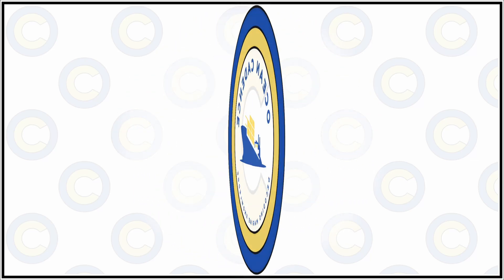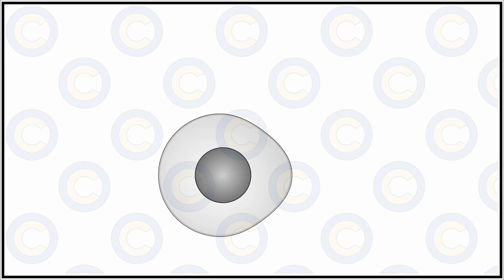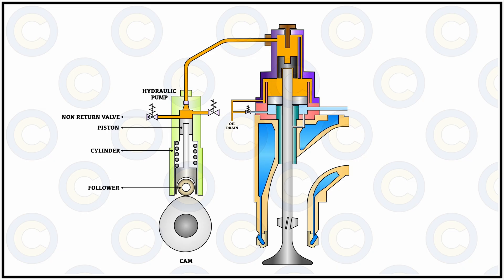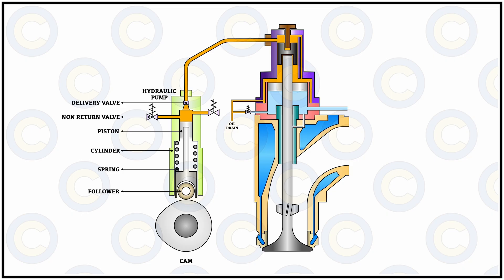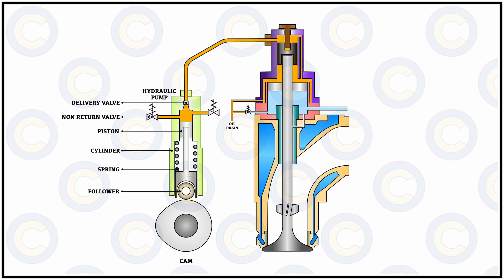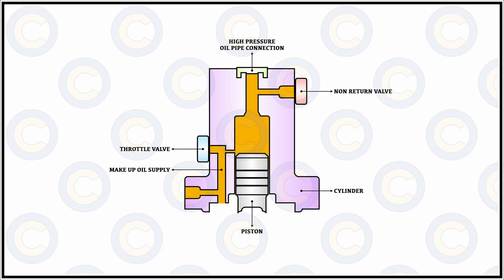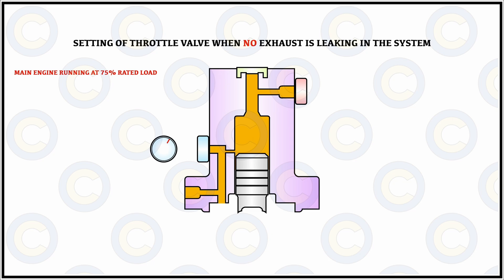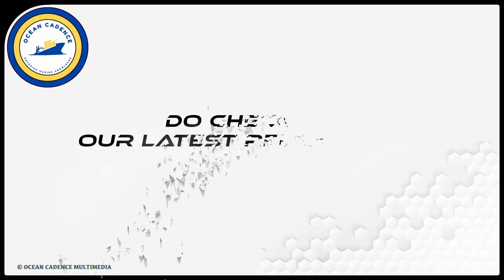Main Engine Exhaust Valve Actuator | Exhaust Valve Hydraulic Pump | Virtual Tappet on Exhaust Valve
In this video, we dive into the working of the exhaust valve actuator (hydraulic pump) used in 2-stroke marine main engines.
Learn how this crucial component operates, how it controls exhaust valve timing, and get a clear explanation of the virtual tappet concept—an essential parameter for optimizing engine performance and safety.

Perfect for marine engineers, engine cadets, and anyone interested in ship machinery systems.